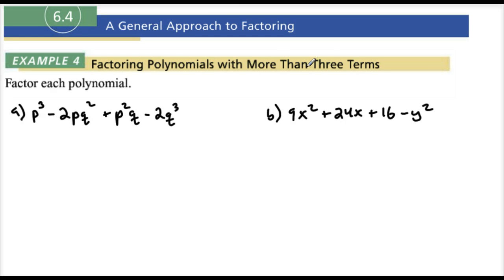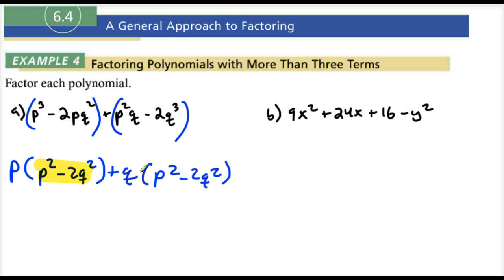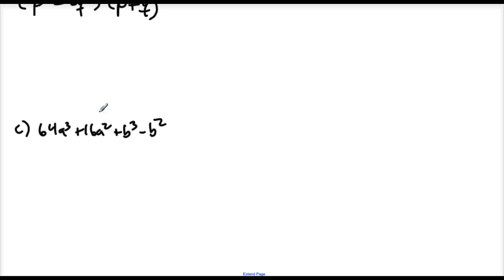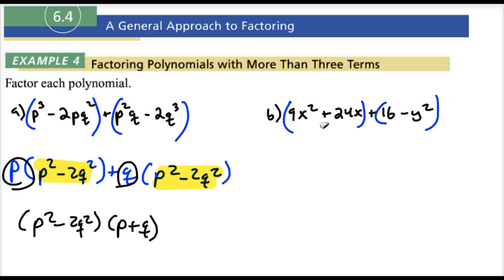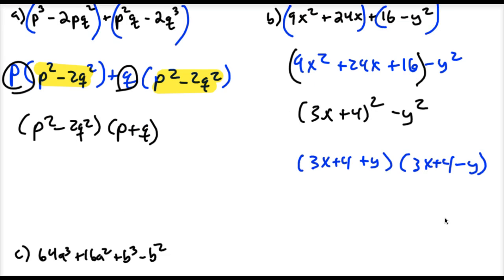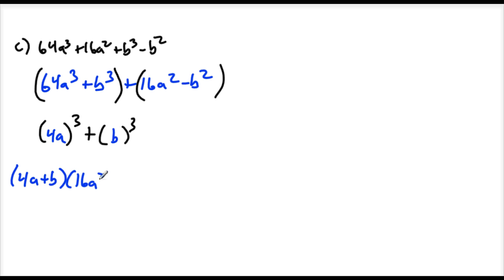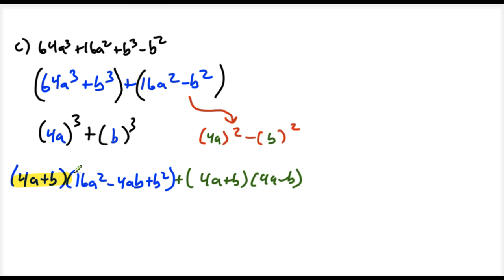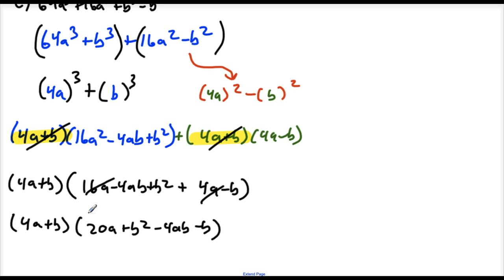6.4 Example 4 Factoring Polynomials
6.4 Example 4 Factoring Polynomials